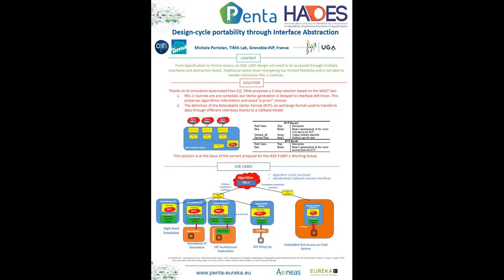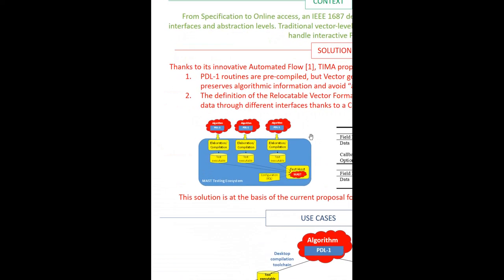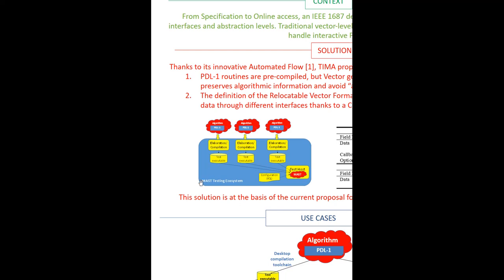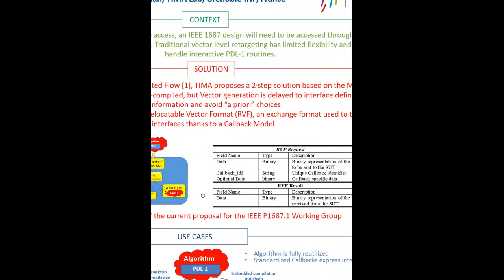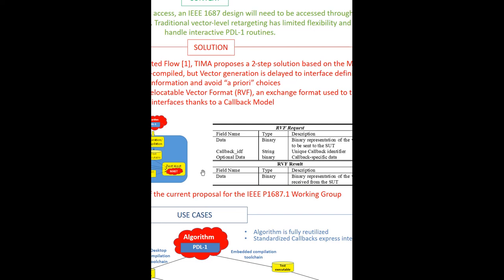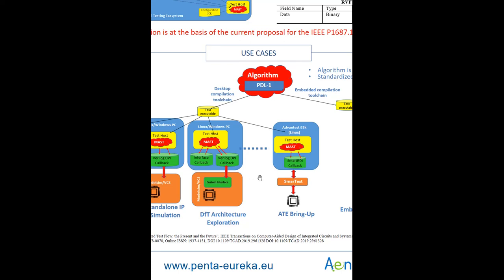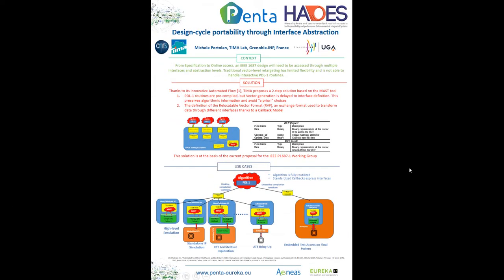Design-cycle portability through Interface Abstraction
In this commented poster, we demonstrate how by abstracting the Access Interface (as proposed in the P1687.1) it is possible to retarget the same test routine through the whole life cycle of a system.